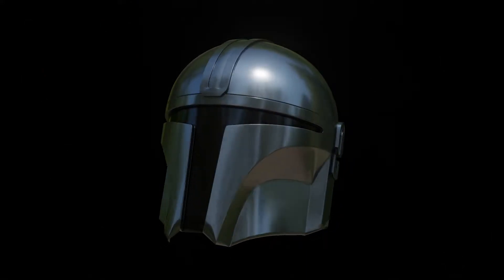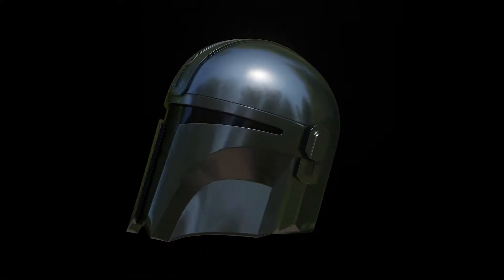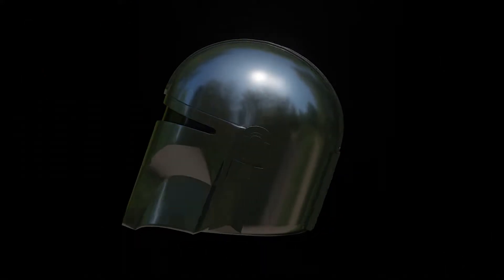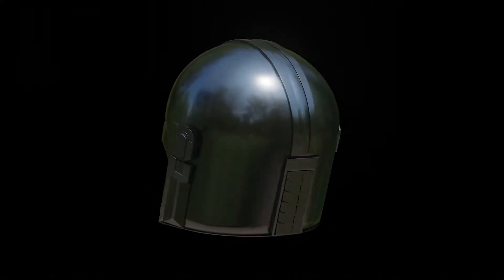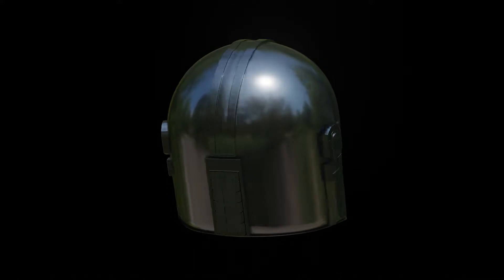Mandalorian Helmet Modelling in Blender 3.2.0 | Timelapse | Capuccino 3D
Hello everyone this is Capuccino. In this video I will modelling Mandalorian Helmet with using Blender 3.2.0

HELLO everyone!!! Here I will show you the low poly and high poly 3d modellings , game assets, tutorials, timelapse, speedart in blender, maya, 3dsmax and also we will put those models together in unreal engine and unity. I hope you can have as much fun as I did!

 See you guys in the videos!!!

Timestamps
00:00 Intro/ıntroduction
00:38 References
00:55 Editing Sphere
04:55 Side Parts
09:23 Top Part
12:25 Back Side
15:38 Outro